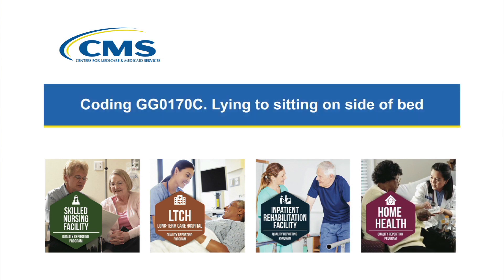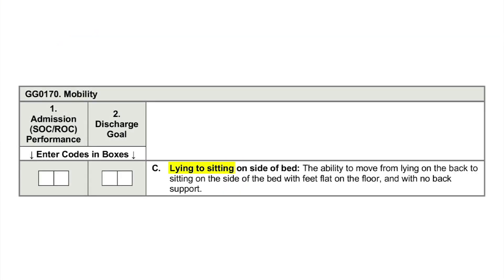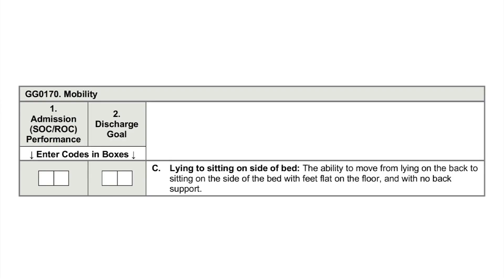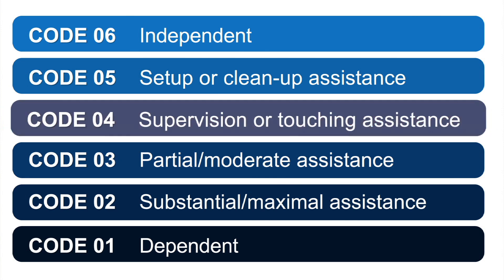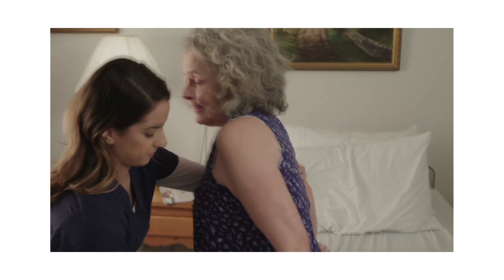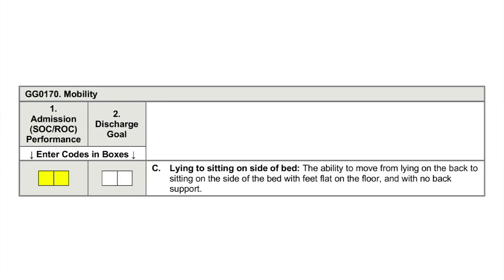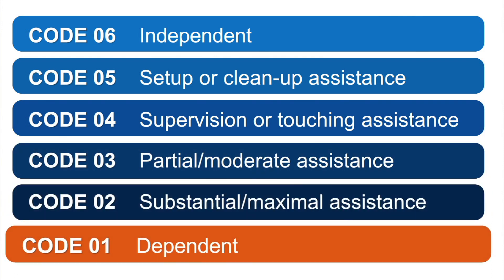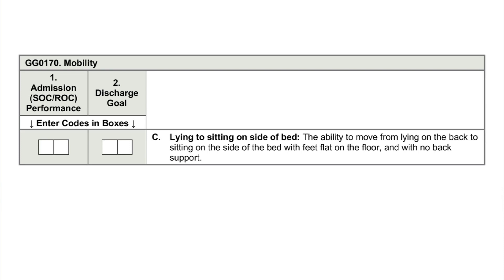Coding GG0170C. Lying to sitting on side of bed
This 4-minute video demonstrates how to distinguish between Code 02, Substantial/maximal assistance and Code 03, Partial/moderate assistance when coding GG0170C. Lying to sitting on side of bed.